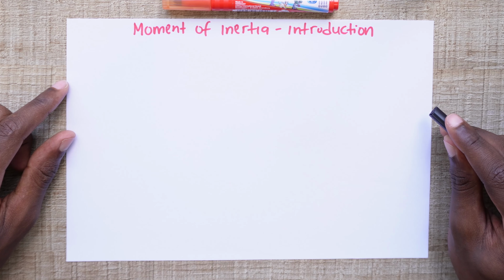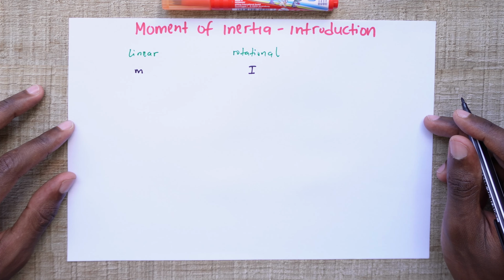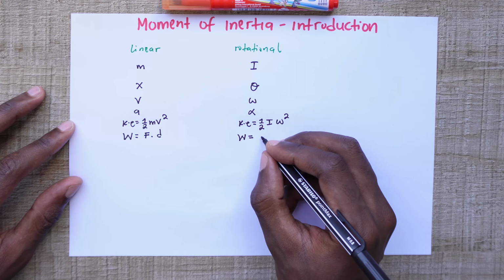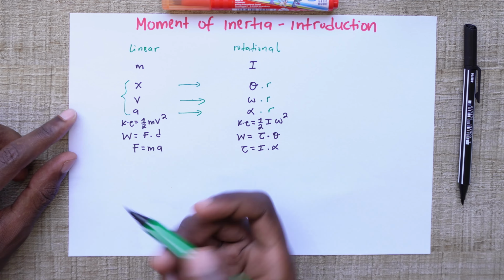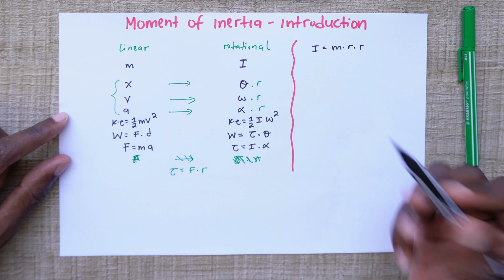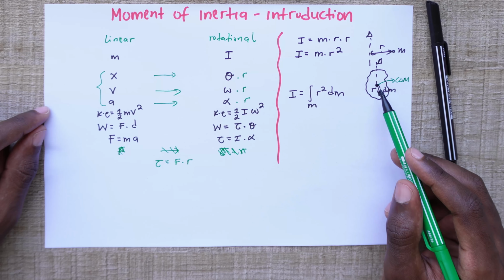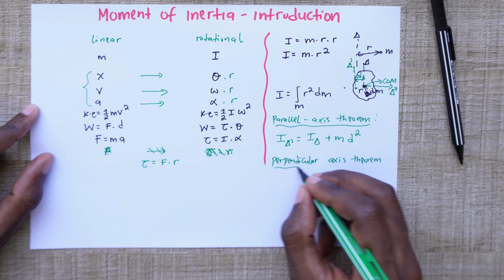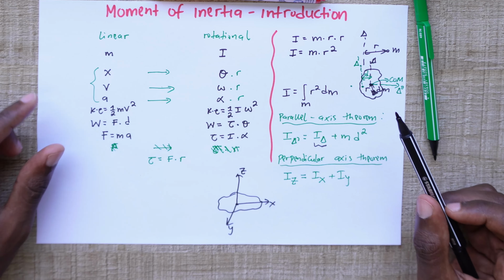What is moment of inertia? | Introduction | theorems | Calculations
Welcome to the first episode of our exciting series on Moment of Inertia (MOI)! In this introduction, we dive into the fundamentals of Moment of Inertia, a crucial concept in rotational dynamics. You'll learn how rotational motion compares to linear motion and explore the analogies between linear quantities like mass, force, and acceleration, with their rotational counterparts—angular velocity, torque, and MOI.

We’ll also cover important theorems such as the Parallel Axis Theorem and Perpendicular Axis Theorem, which help in simplifying complex MOI calculations for various objects. This series will equip you with the essential knowledge and tools needed to tackle MOI problems across different shapes and bodies.